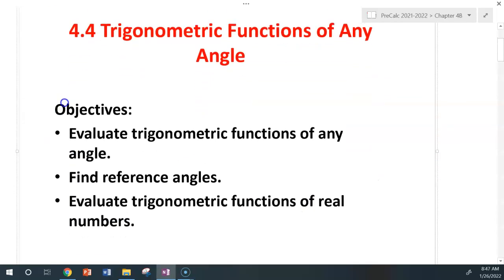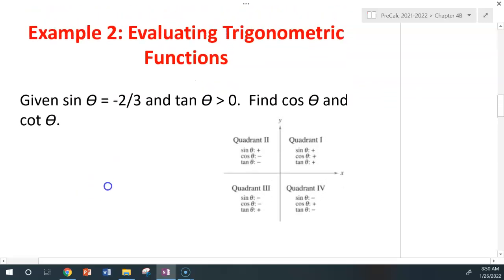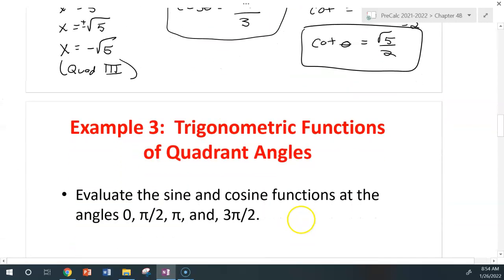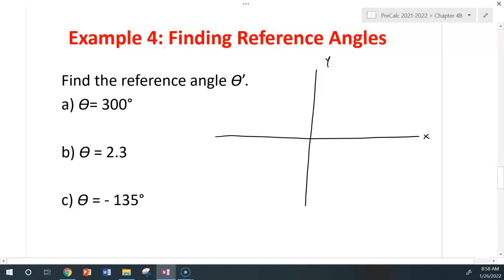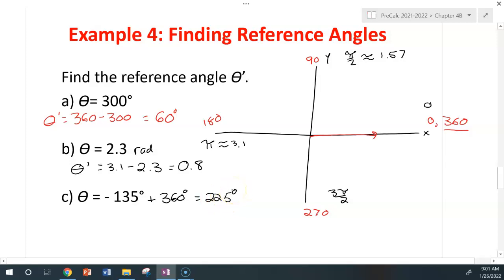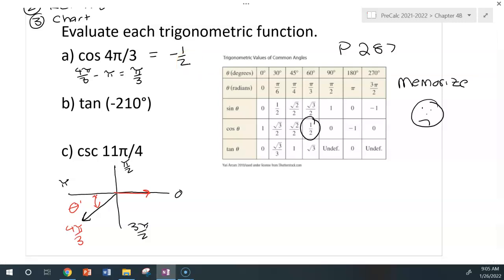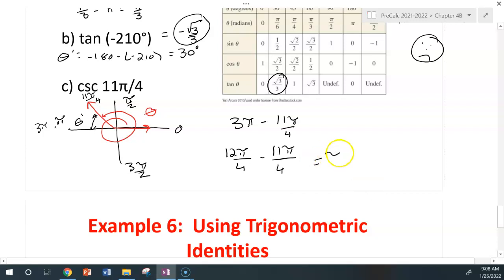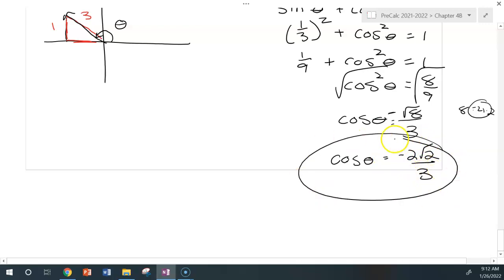PreCalc 4.4 Trig of Any Angle